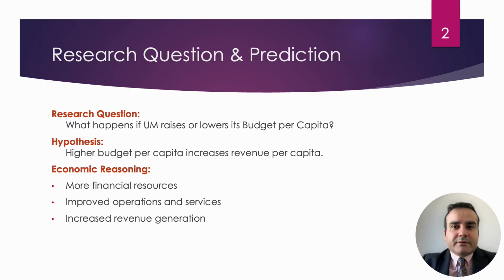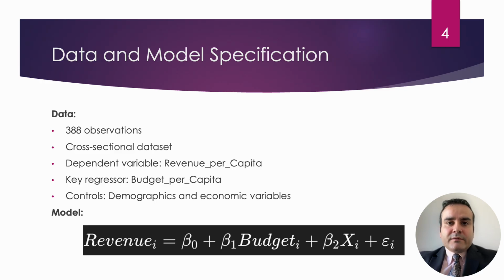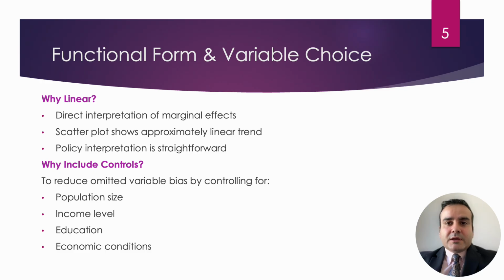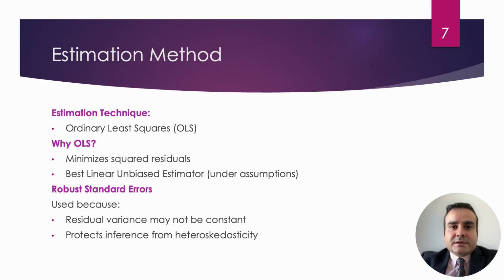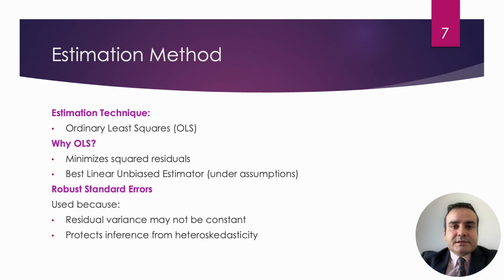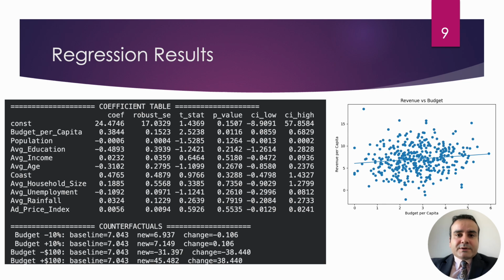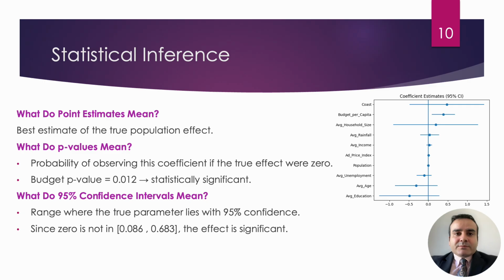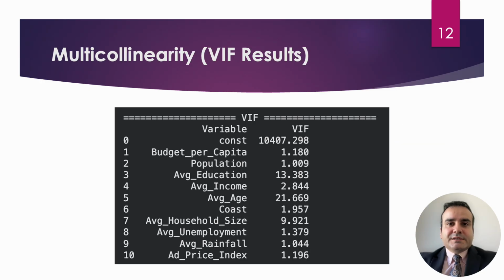Video Presentation 2 Ali Behnood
In this video, I present an econometric analysis examining the impact of Budget per Capita on Revenue per Capita at Universal Motors. Using Ordinary Least Squares (OLS) with robust standard errors, I explain the data-generating process, model specification, estimation method, and statistical inference.

The presentation covers the interpretation of point estimates, p-values, and confidence intervals, along with diagnostic tests and policy implications. The results show a statistically significant positive relationship between budget allocation and revenue outcomes.